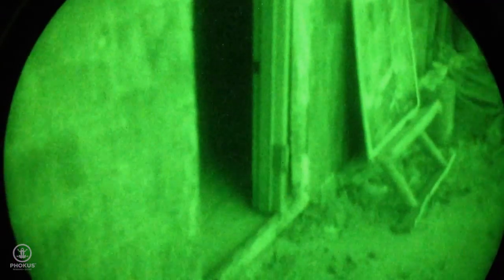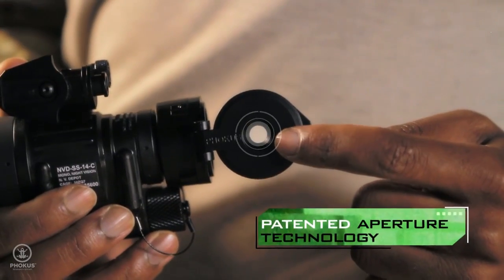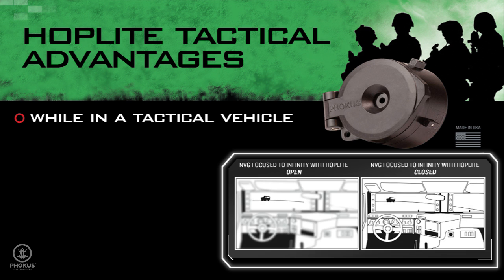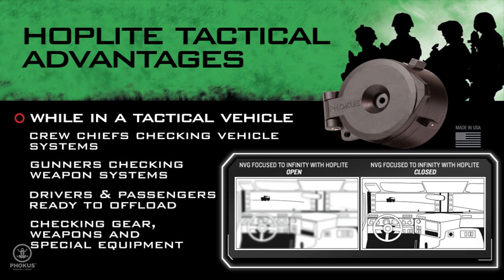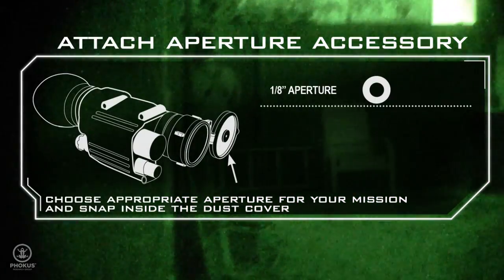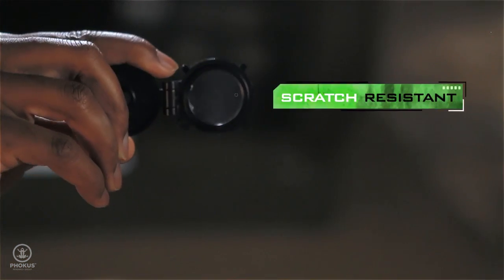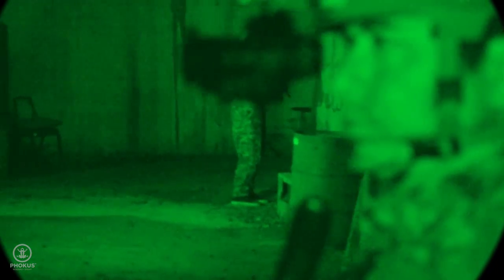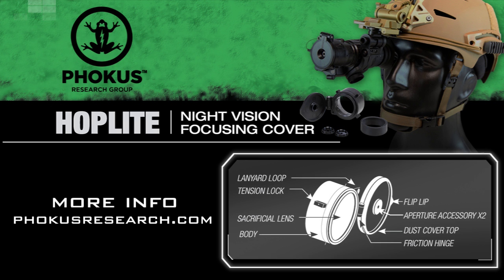HOPLITE - Night Vision Refocusing Cover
Have you ever come off your weapon to adjust NVG focus?

The Hoplite was developed by SOF end users to reduce far to near focusing time accomplished through our hinged aperture control. Our patented technology provides unrivaled refocusing speed for target identification of threats inside of 5 feet and out to 300 yards. Our hinged cover gives soldiers a critical advantage by allowing NVG's to stay focused out to infinity while simultaneously allowing 20/20 visual acuity of near threats.
Soldiers commonly modify their dust covers to gain this same advantage only to discover unreliable transitioning and functional inconsistency.
Equipment protection was our next concern. Tens of thousands of NVG's are damaged each year due to lens scratches and cracks. Our improved Hoplite design replaces your existing dust cover and sacrificial lens. Experience 21st century technological advantage while protecting your gear!

Description - The Hoplite works on the same principle that's used on any camera lens to deepen the depth of field: by manipulating the aperture to adjust the depth of field. With photography, a higher f-stop (smaller aperture) deepens the depth of field, which means that there's a wider range of distances from the point of optimum focus that objects will appear to be in focus. With a smaller f-stop (larger aperture), the depth of field is shallower, so that fewer object will be in focus as the distances vary from the point of optimum focus.

The Hoplite kit consists of the Hoplite body/cover assembly, two accessory apertures and a rubber adapter for the PVS-15 and 18. The body has a hinged dust cover top, which flips open and closed on a hinge. There is no detent; it relies on friction to keep it closed and open. The body has an integral lanyard loop for securing it to the NV device to prevent loss. The Hoplite body incorporates a rotating tension lock which decreases the inside diameter of the body so that it locks onto front of the NVG. Rotating the tension lock clockwise (when looking from the front) 'contracts' the inside of the body, which tightens its grip on the NVG objective lens. You can see the travel-limiting pin inside the body that moves in a slot in the photos below. The inside of the body has slits/cutouts. When the tension lock is tightened, the gaps close ever so slightly reducing the inner diameter of the body to secure it to the objective lens. The PVS-15 and 18 have smaller diameter objective lenses so the included rubber adapter is used with them. The Hoplite is made of polycarbonate and 18-8 stainless steel (for the retaining ring and small parts).

Tech Specs

Weight: .88 ounce
Length: 26 mm
Width: 55 mm
Depth: 15.9 mm
Material: Polycarbonate and 18-8 Stainless Steel

Available for these models:

AN/PVS-7
AN/PVS-7B/D
ANVIS-9
AN/PVS-14
AN/PVS-15
AN/PVS-18
BNVD
BNVD-G
AN/PVS-23 (F5050YG)
M944 Pocket Scope
NEPVS-14